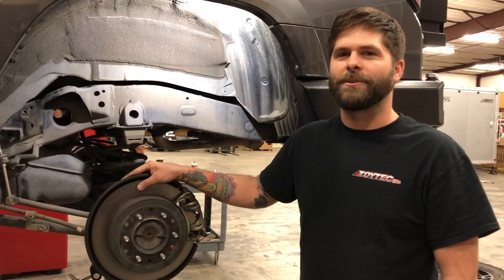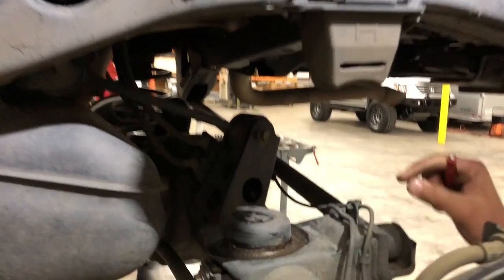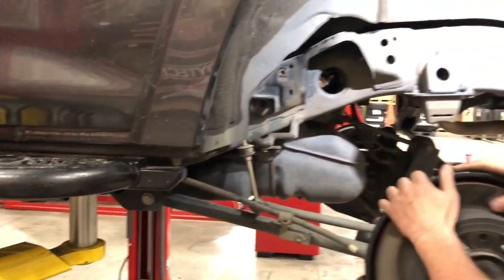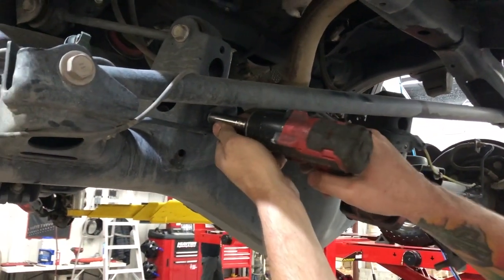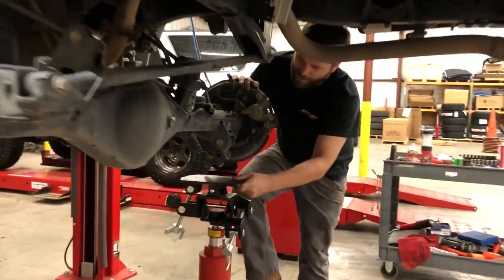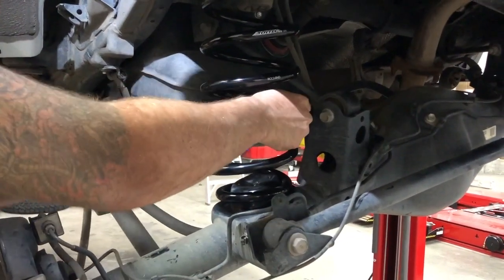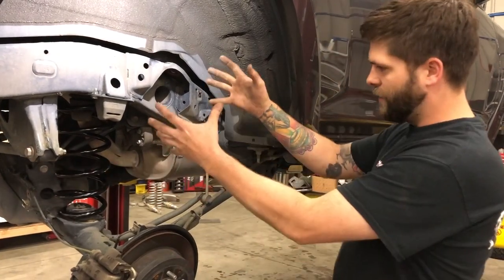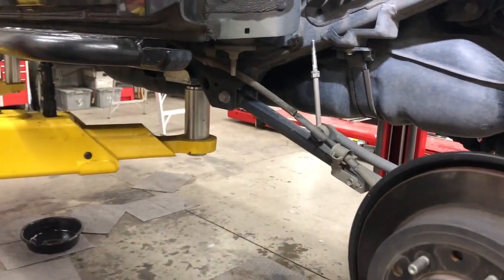Tech Tip Tuesday - Rear Spring Install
This week for Tech Tip Tuesday, we are showing you how to install our rear coil springs on a 4Runner!

Give us a follow on social media for our latest updates and posts.